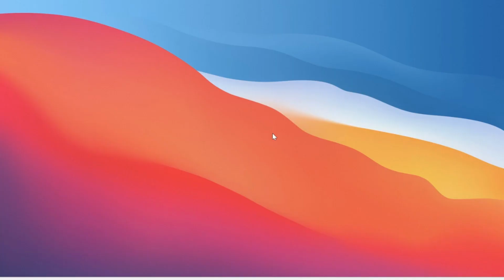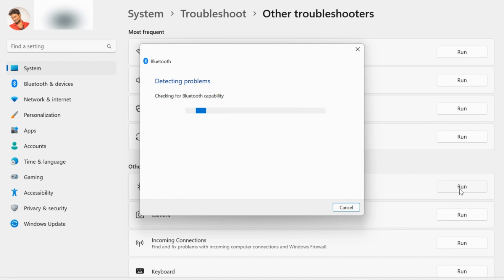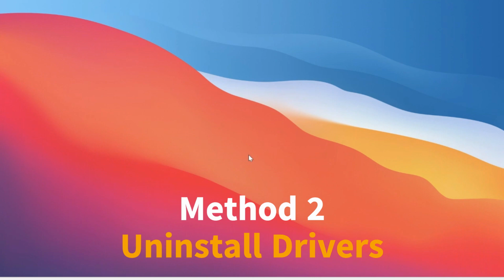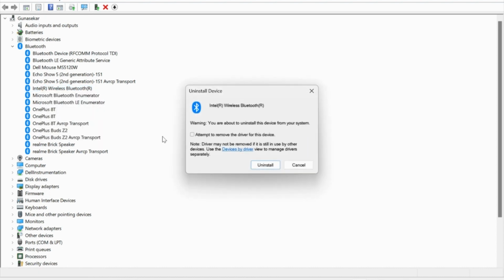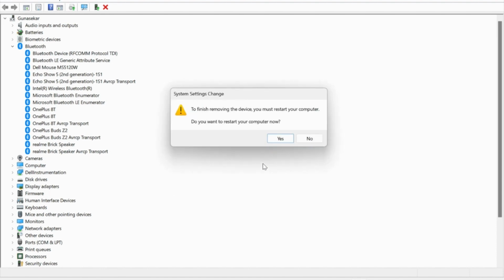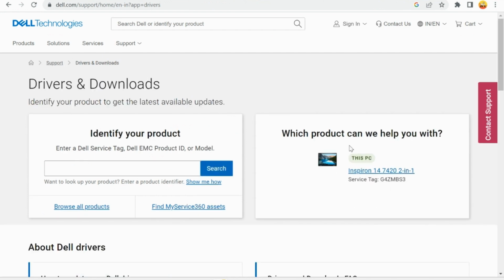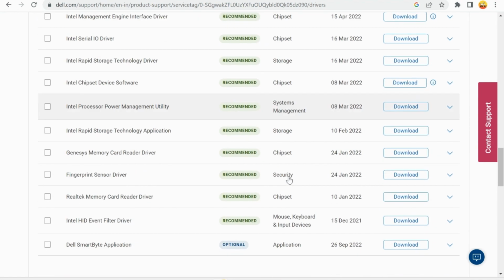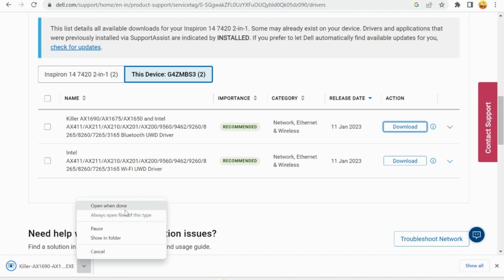Bluetooth Not Working on Windows devices? Is Bluetooth Icon MISSING? Basic methods #2023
Are you frustrated with connection issues, pairing difficulties, or other Bluetooth-related problems? Look no further! Our channel provides step-by-step guides and troubleshooting tips for resolving common Bluetooth problems.

We cover a wide range of topics, including troubleshooting Bluetooth connections between devices, pairing problems, audio issues, and much more. Our videos are designed to be easy to follow and accessible to everyone, regardless of their technical expertise.

Timecodes
00:00 Introduction
00:16 Run Bluetooth troubleshooter
01:25 Uninstall Bluetooth drivers
02:51 Download the drivers from manufacturer website.